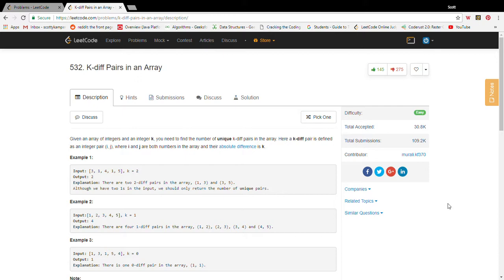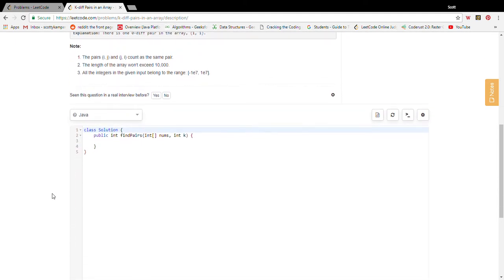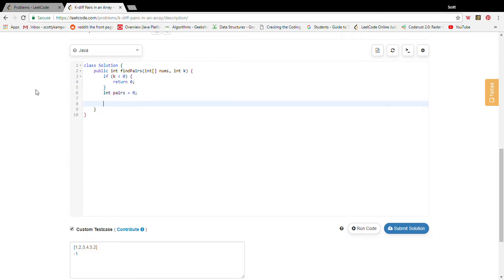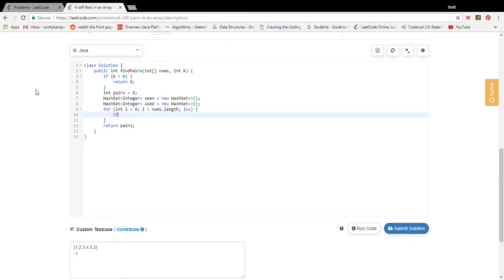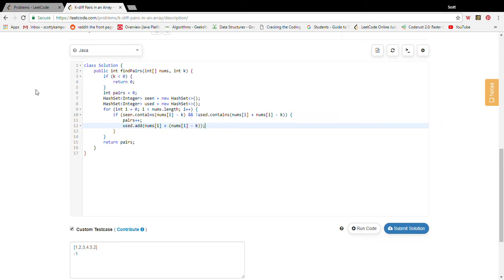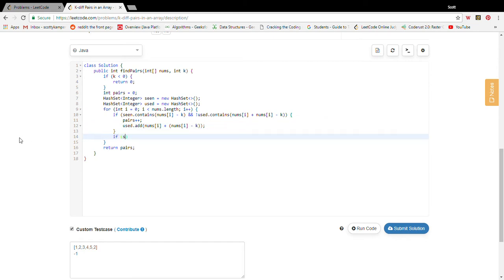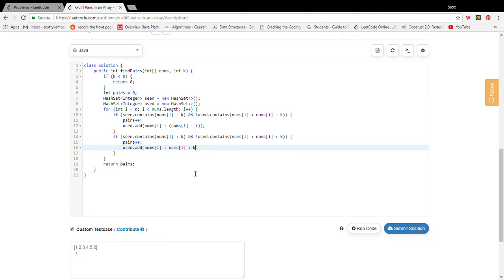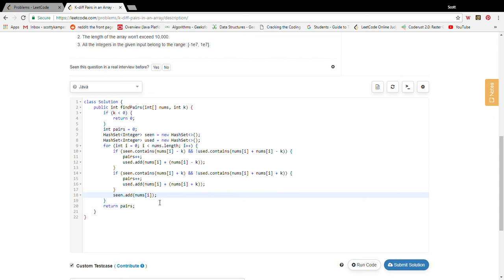K diff Pairs in an Array